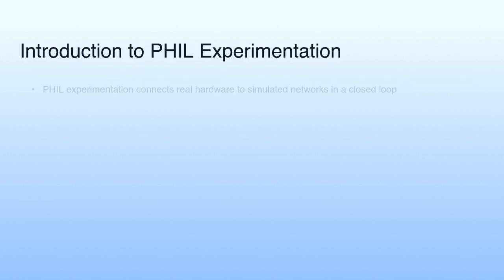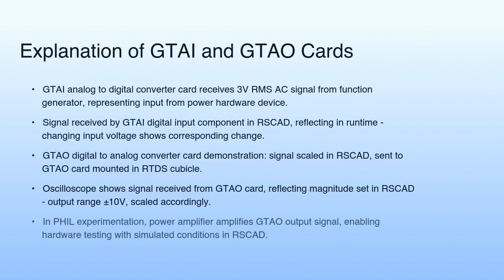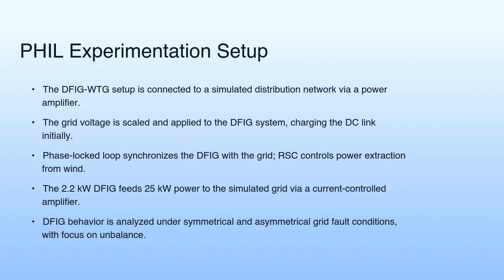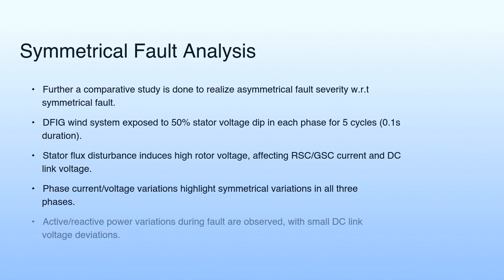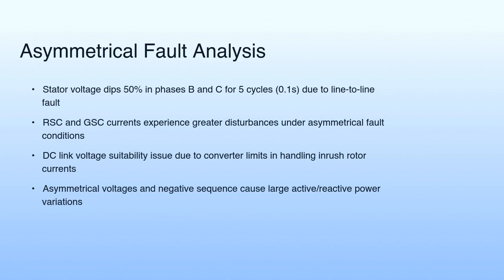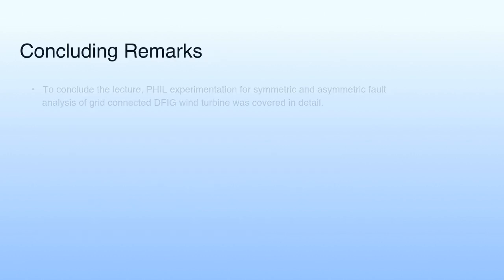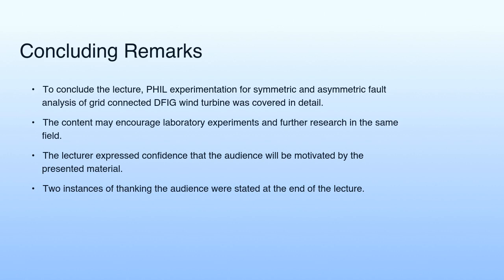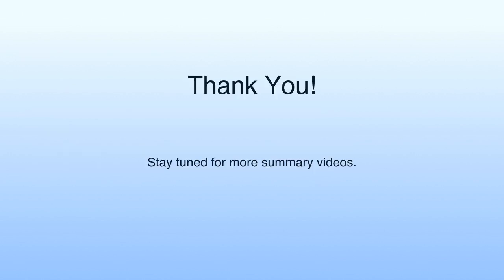Long Summary | Lecture 58 Case Study I (Spatial Cloud Computing)